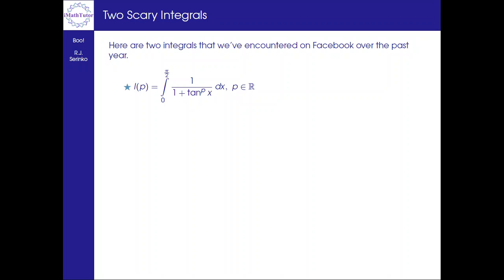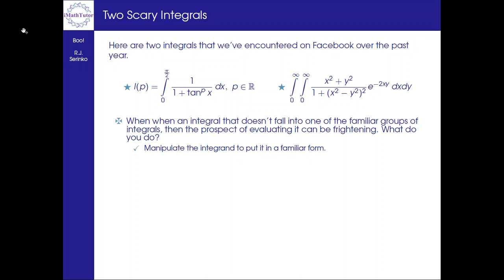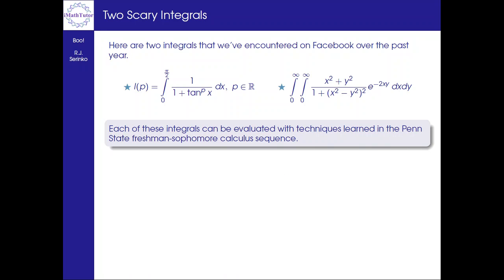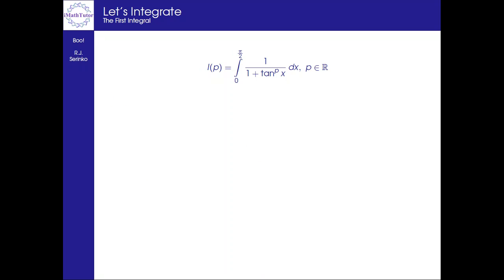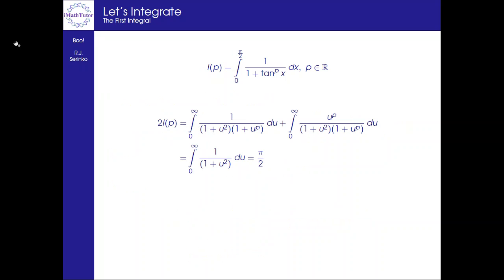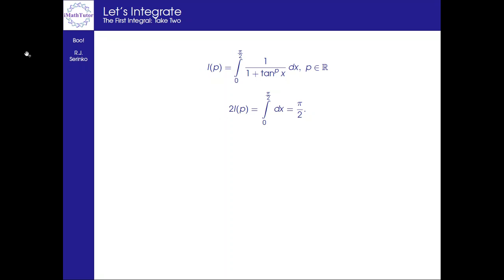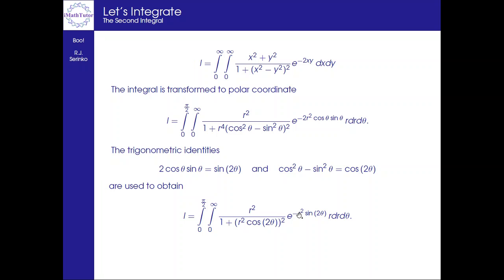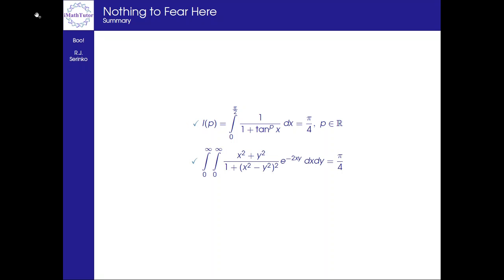Nothing to Fear Here: Two Scary but Tractable Integrals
Two integrals are evaluated to illustrate how to proceed when the technique of integration is not obvious from inspection of the integrand.